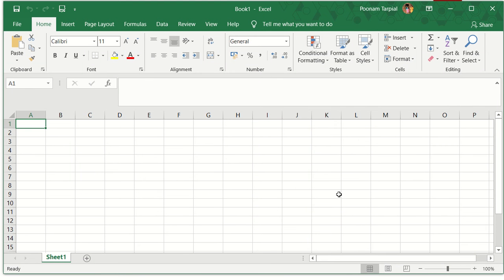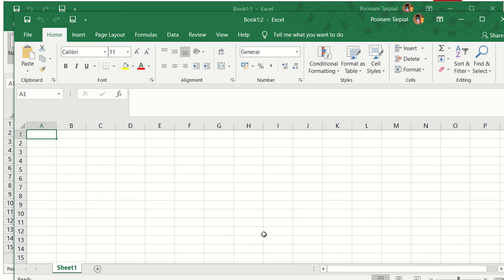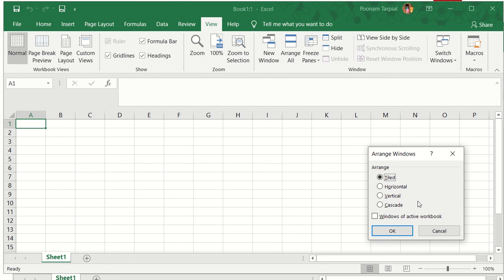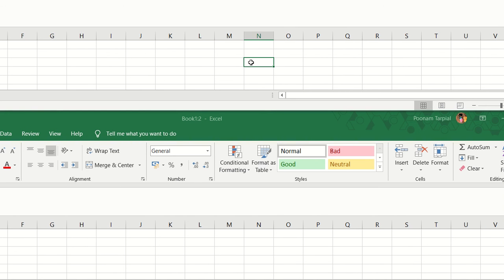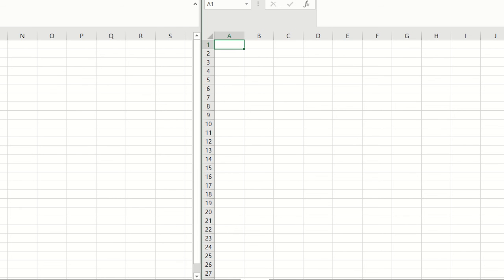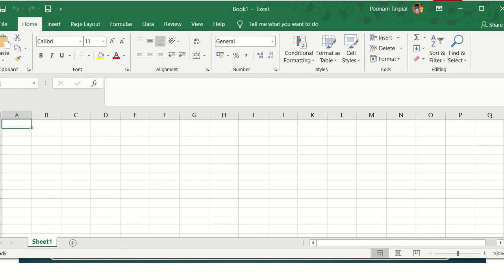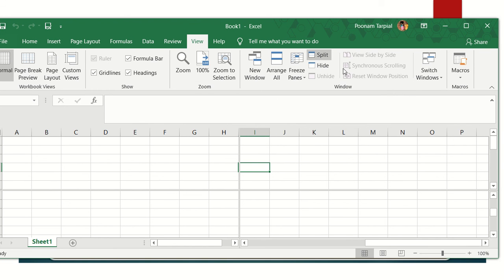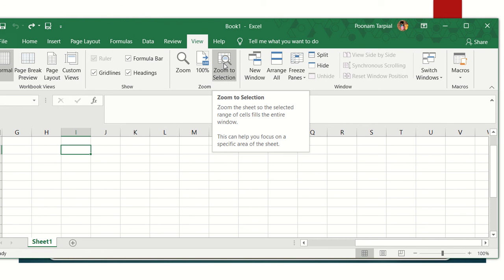How to Change Views In Excel- Tutorial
In this video, you will learn how to open a new window. You will also learn how to get a Tiled , Horizontal,Vertical, and Cascade Windows view when multiple excel sheets are opened.